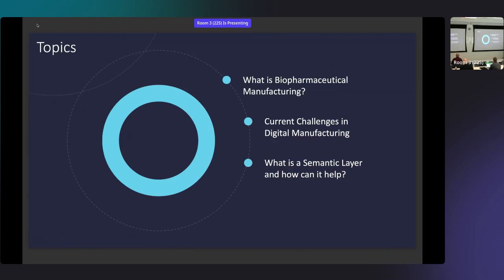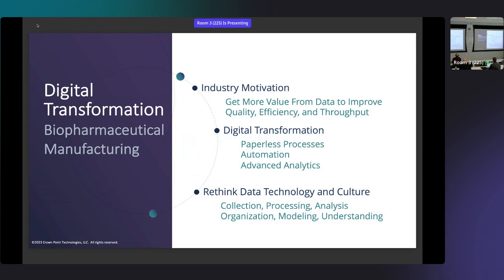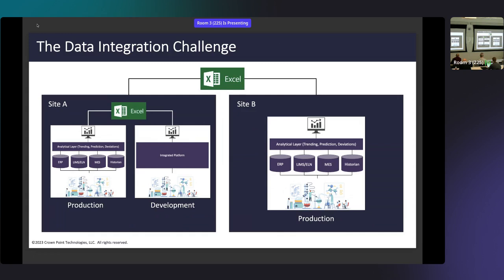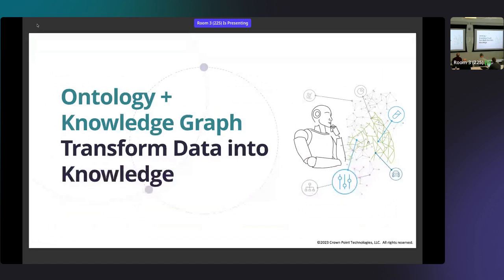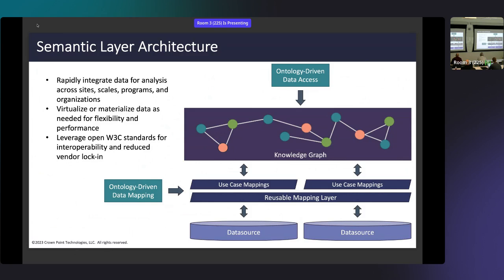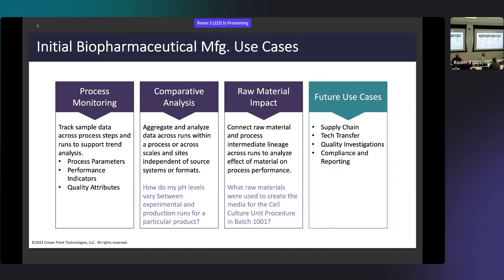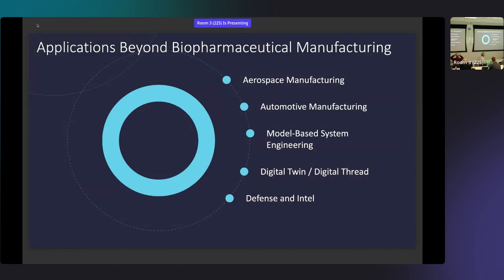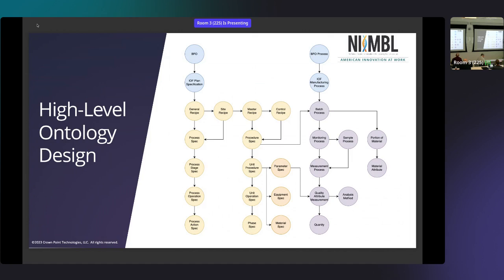Applied Ontology for a Semantic Layer in Biopharmaceutical Manufacturing KGC 2023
As industries grapple with the need and various approaches to implementing Digital Transformation, a shift in thinking about data technology and data culture within organizations is required to realize its full potential. Knowledge graph technology presents an emerging approach to manage and integrate complex scientific data in a flexible way. This session introduces the application of ontology and knowledge graph technology within biopharmaceutical manufacturing and how this approach can be expanded to other manufacturing use cases or industry.